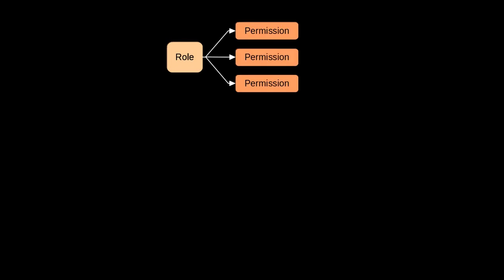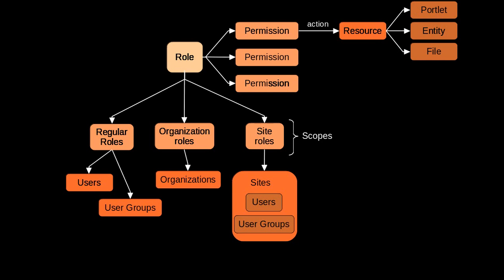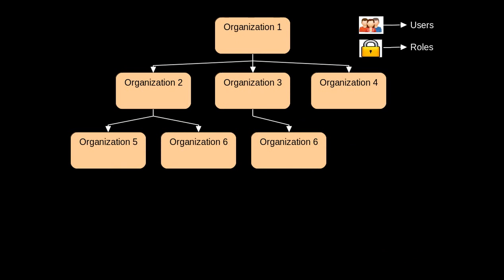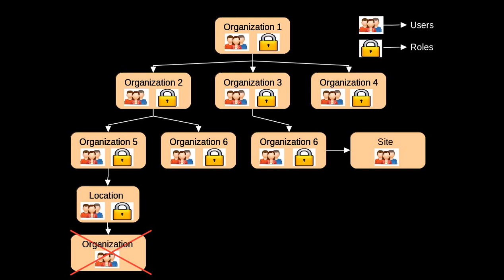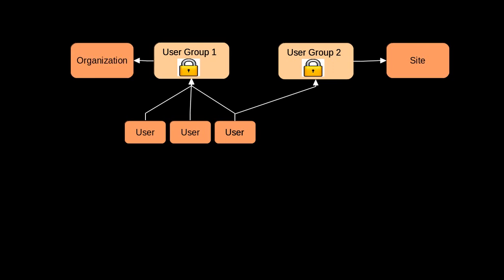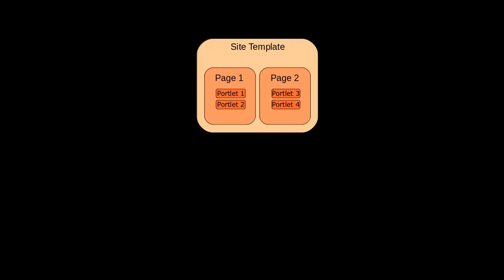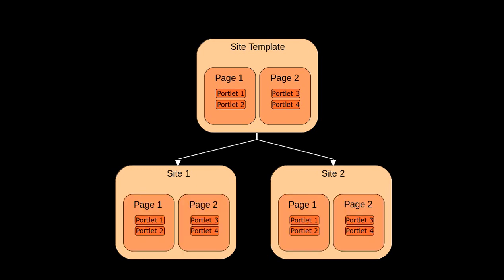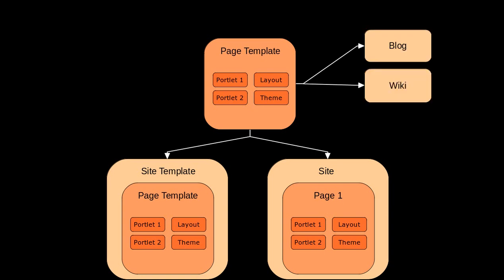Liferay's architecture - part 1